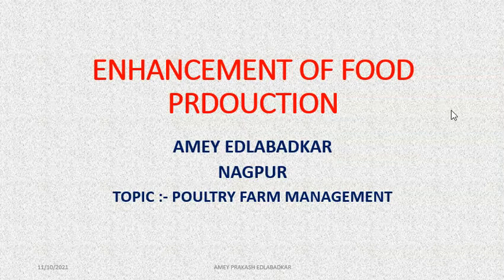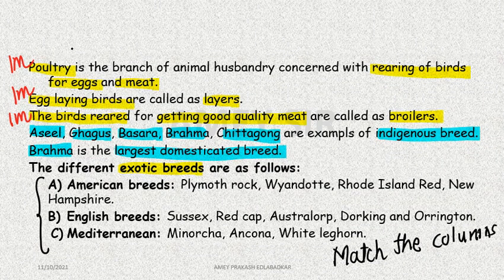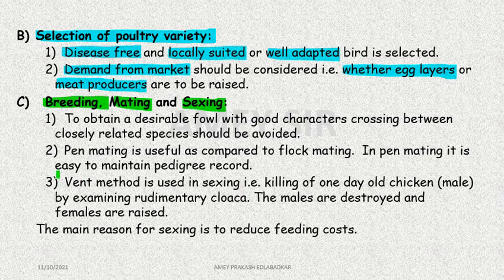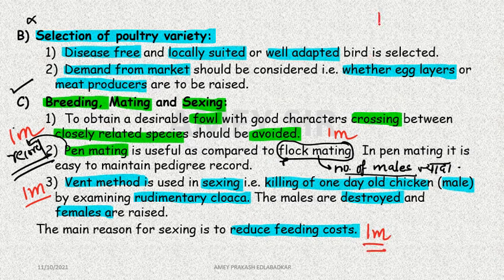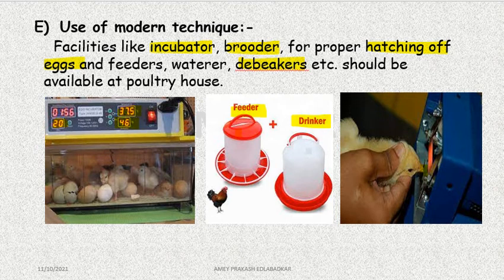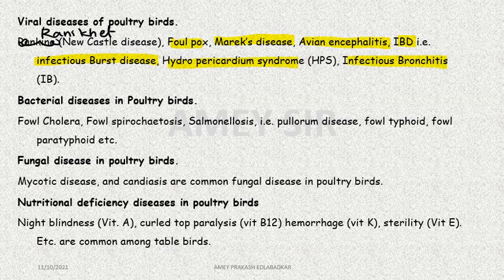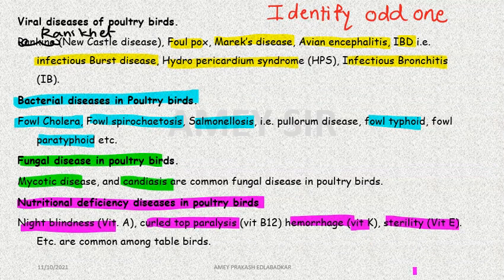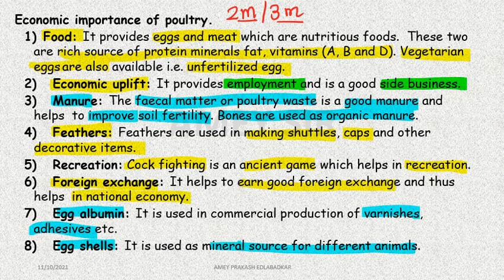Maharashtra STATE BOARD# BIOLOGY#CLASS 12#Chapter 11:- Poultry farm management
The video explains details of procedure of poultry farming, poultry feed, breeds used and economic importance of poultry.